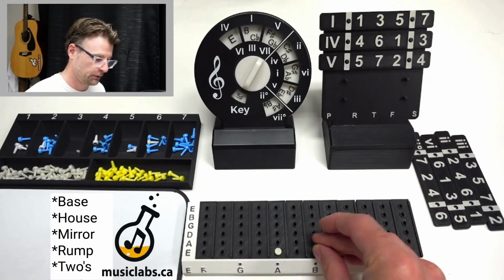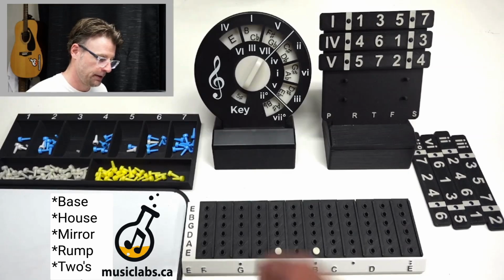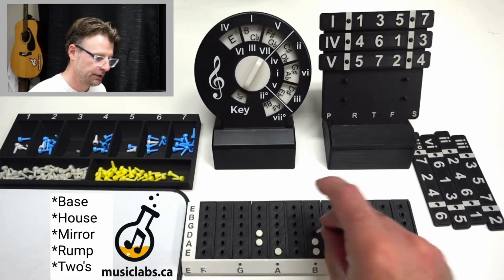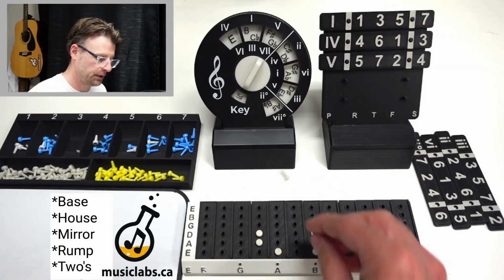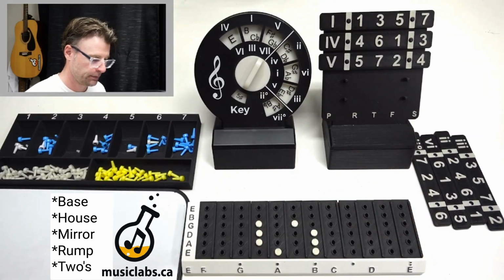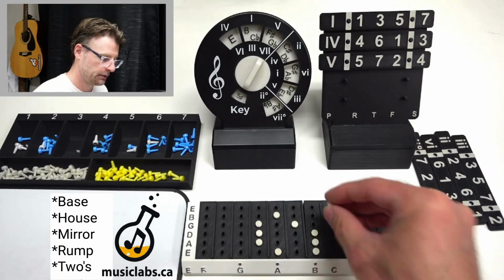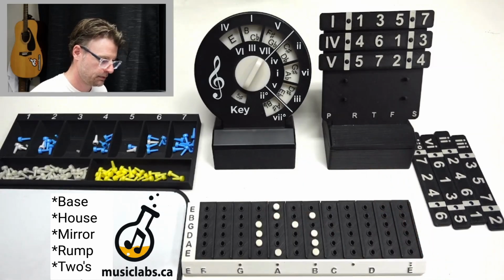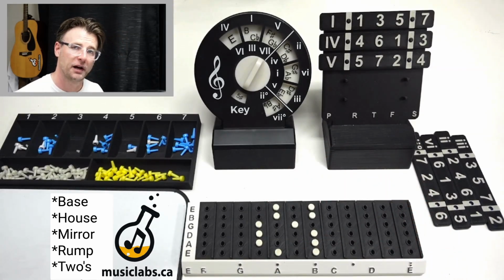Lesson 4.12 Mastering Pentatonic Patterns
Master Pentatonic Patterns From Memory: Guitar Scale Practice using the 5 shapes and alternative naming convention from the non standard "standard"

In this lesson, learn how to build and memorize various pentatonic scale patterns — the Base, House of Blues, Mirror, Rumpelstiltskin, and Twos.

Discover techniques for effective practice, such as starting over to correct mistakes and using the fretboard escalator for shifting keys. Gain confidence and speed in your pentatonic scales, and prepare to expand into major scales and advanced techniques.
For more information and resources, visit musiclabs.ca.

00:00 Introduction to the Challenge
00:05 Building the Base Pattern
00:46 Creating the House of Blues Pattern
02:33 Constructing the Mirror Pattern
03:56 Introducing the Rumpelstiltskin Pattern
05:00 Mastering the Twos Pattern
06:24 Combining Patterns and Final Tips
06:46 Conclusion and Next Steps